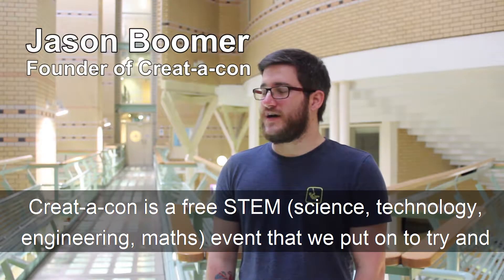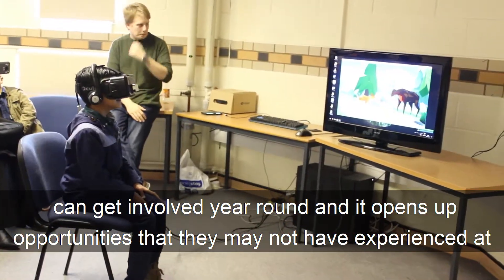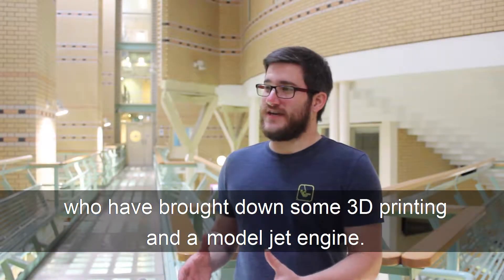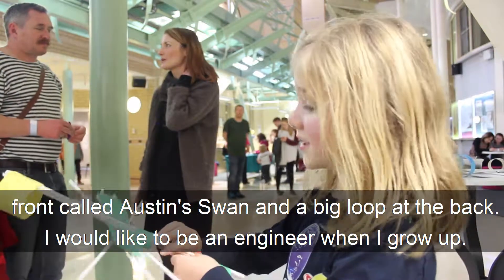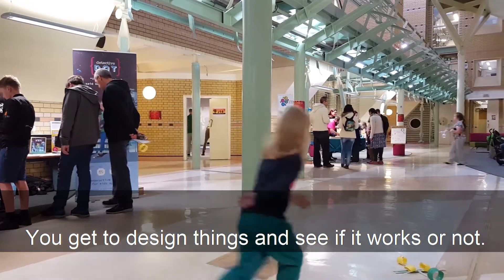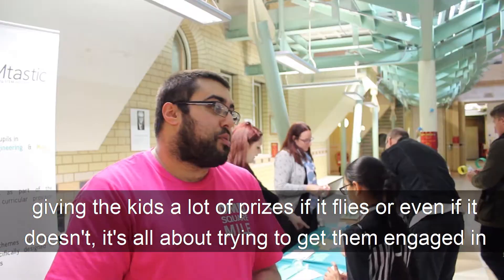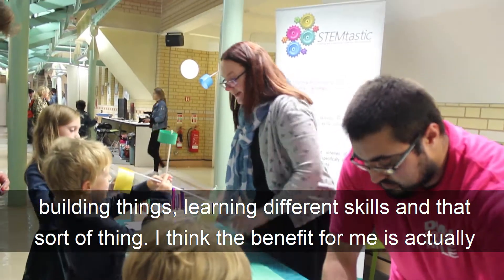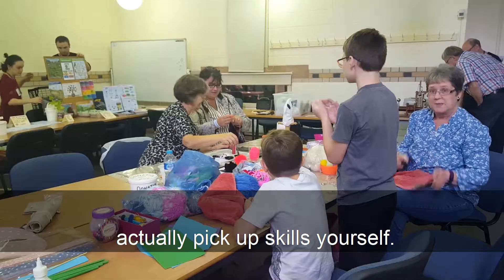DMUlocal teams up with Creat-a-con to provide day of STEM activities